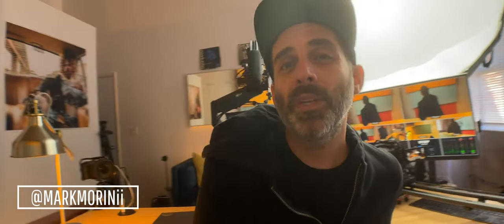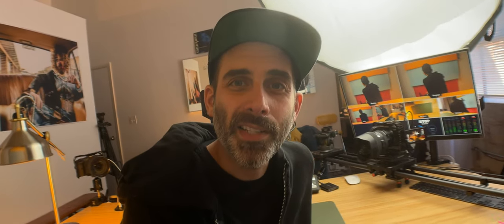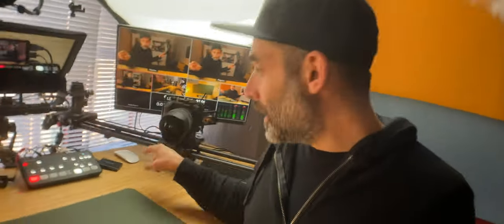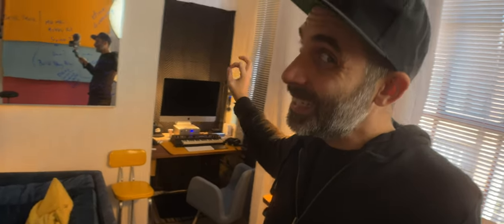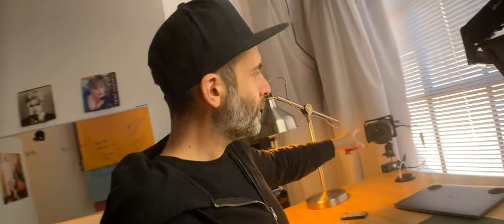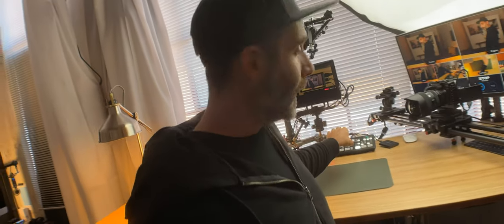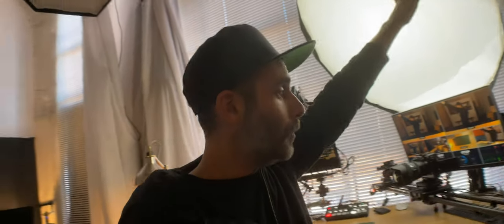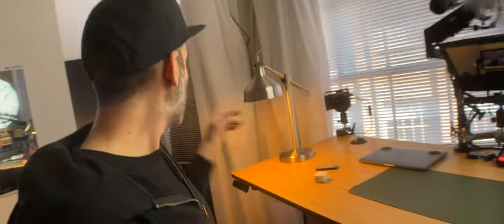Moment ANAMORPHIC lens on iPhone 12 Pro Max - ULTIMATE YouTube setup vlog footage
This entire video was filmed using the Moment Anamorphic lens with the new iPhone 12 pro max. Geek out with me over this ultimate youtube setup on one desk.  I’ve been looking for a solution to record multiple cameras to streamline my workflow without breaking the bank. The Atem Mini Pro ISO allows you to not only live switch a multi camera setup but also live stream. This live stream switcher works for Zoom Calls, Twitch, Youtube Live, Facebook Live, or any other broadcaster through OBS. For me, this is an easy multi camera workflow for recording and live streaming. I don't use the moment anamorphic lens on the iphone 12 pro max on my desk setup, but I think vlogging with the moment anamorphic lens and the new iphone 12 pro max is a great combo.

I'm replacing all my youtube lighting with this new light from Aputure $199 and brighter than the 120dii

Here’s everything:
Atem Mini Pro ISO
Camera A
Camera A Lens
Cheap Small Monitor
Cheap Fluid Head

Camera B
Camera B Lens
Monitor Mount

New Version of Camera C

Easy to Manage HDMI Cables

Fully Standing Desk
Rolling Stool

Continuous Portrait Light
Soft Box

Backdrop Setup

Want me to unbox your product?
Markmorinii
300 MLK JR DR SE
Atlanta GA 30312

Over time, I’ve worked with various brands I love to arrange special deals and discounts for you, my YouTube friends.

I'm a gear geek... geek out with me:

My main Camera
Tiny Vlog Camera
BEST off camera audio setup for budget creators
My favorite wide prime lens
Budget Slider
The Lenses I use with my phone
Loving this travel tripod
Muscle Daddy Magic Arm
Little Baby Friction Arm
Lighting that fits in your backpack